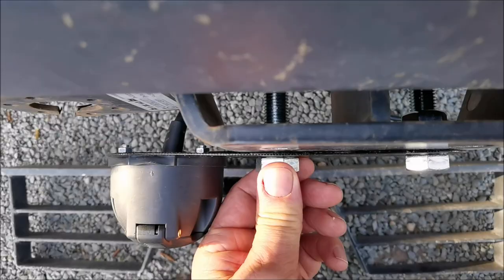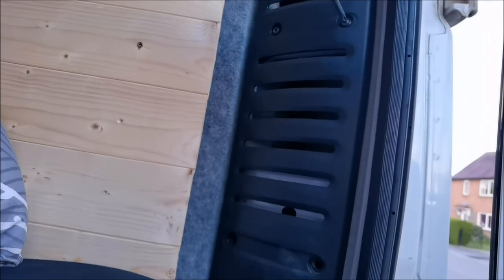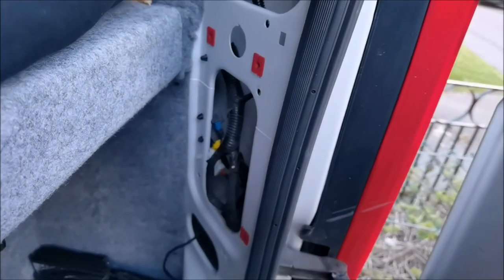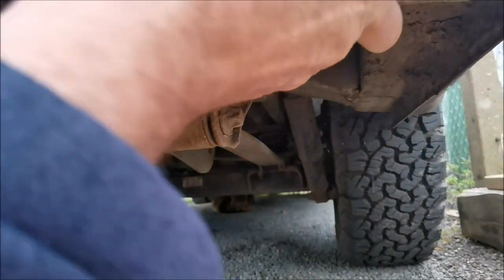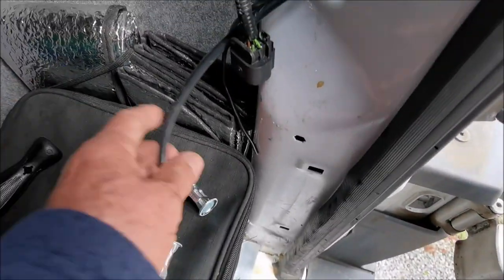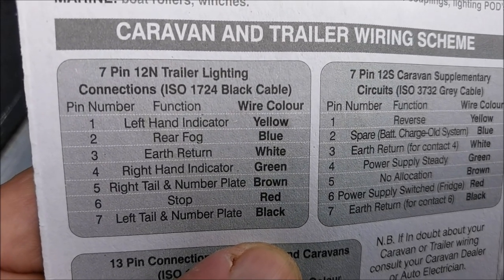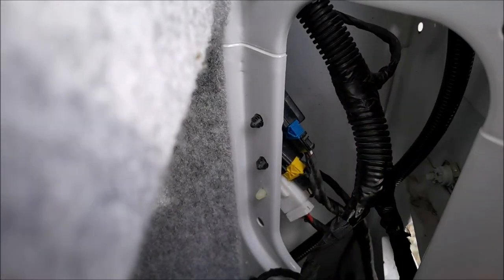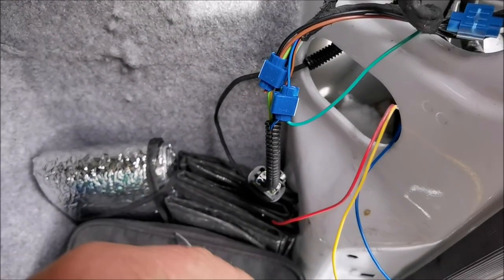FIAT DUCATO TOW BAR WIRING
THIS IS HOW I DID MY WIRING IT MAY BE DIFFERENT ON OTHER VEHICLES
SO PLEASE SEEK ADVICE IF NOT SURE. THE MAIN REASON FOR THIS VIDEO IS HOW TO GET
THE LIGHT BOARD CABLE INTO THE VEHICLE